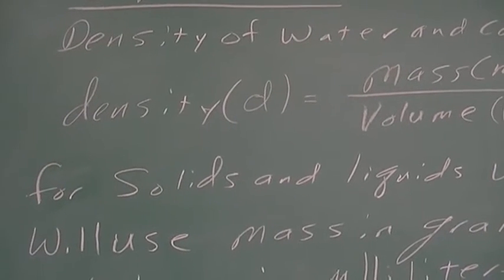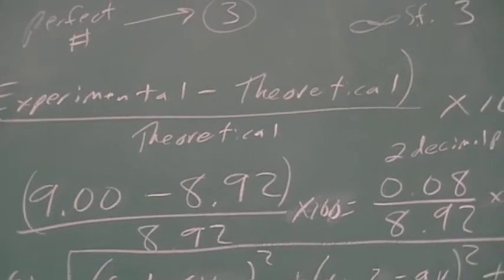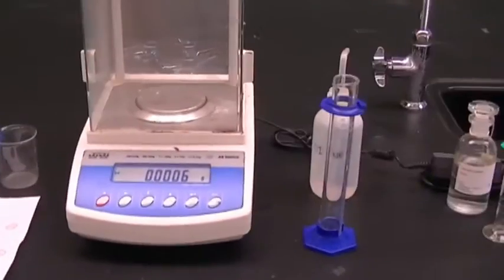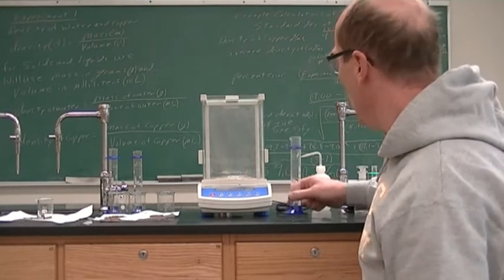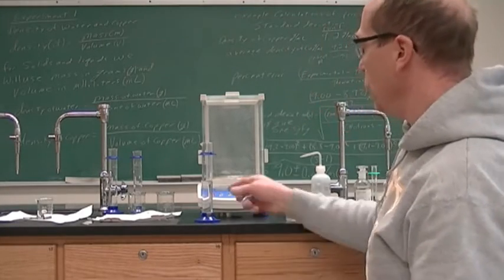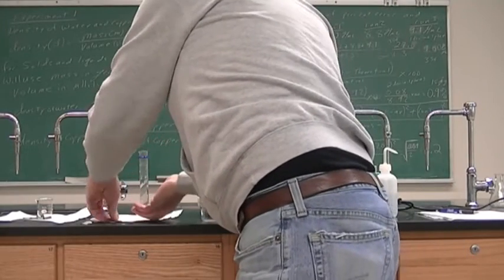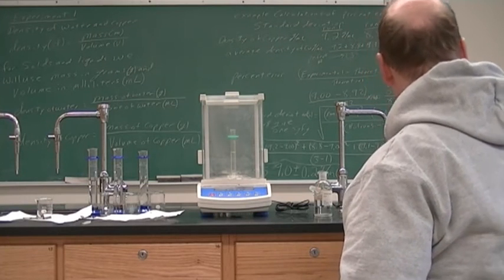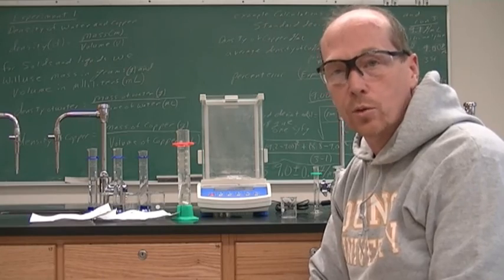Exp 1 Density Cu, Water, Unknown Solid, and Unknown Liquid